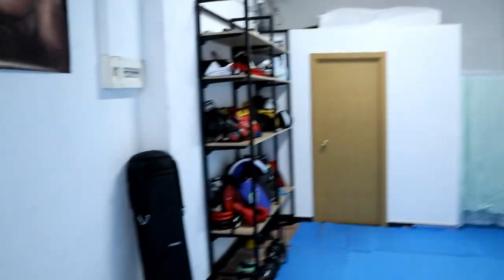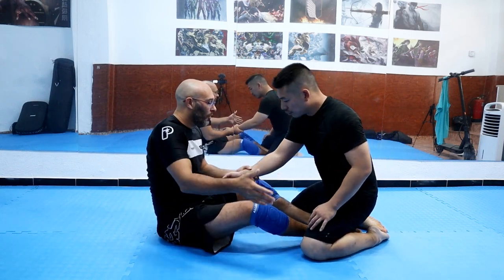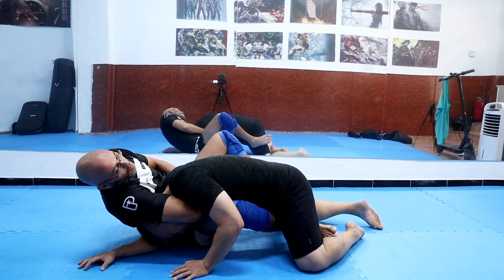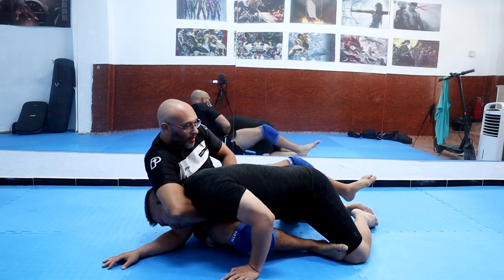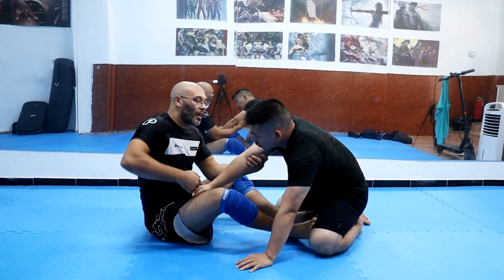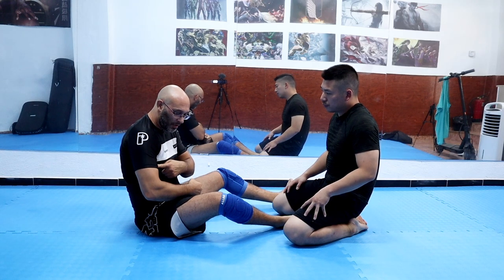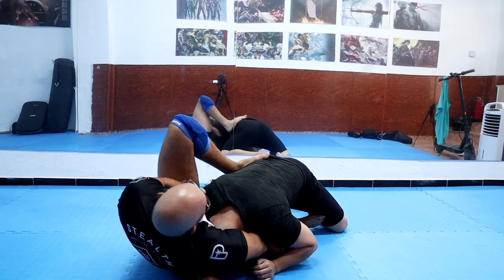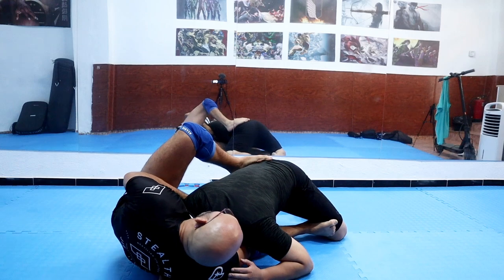Power Guillotine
Guillotine from an arm drag putting your opponents arm on the same side as their head.
This is best from butterfly guard, half guard or off the the back with one hook in.

If you like head locks and strangles try hitting this.

Any issues ask your instructor for help, They be able to add detail I have missed.